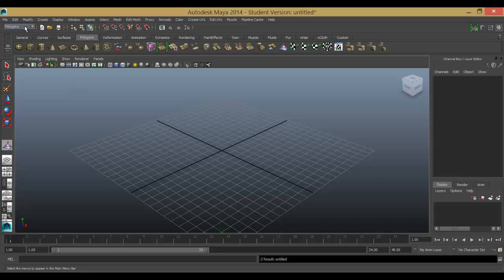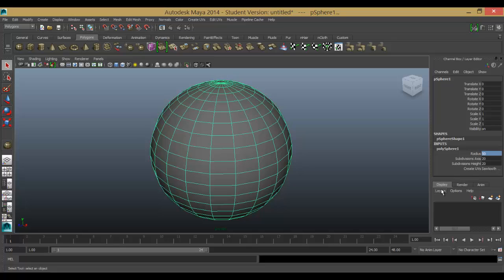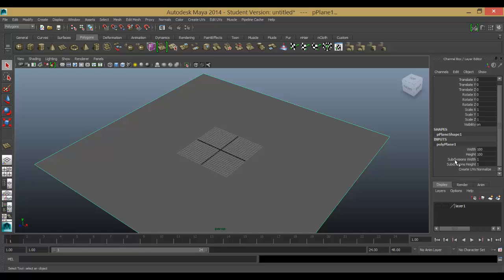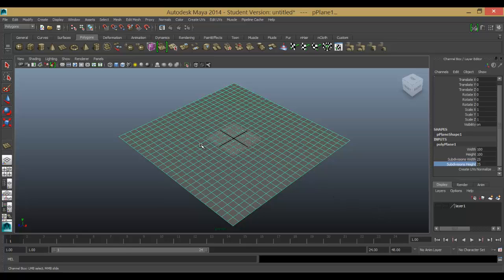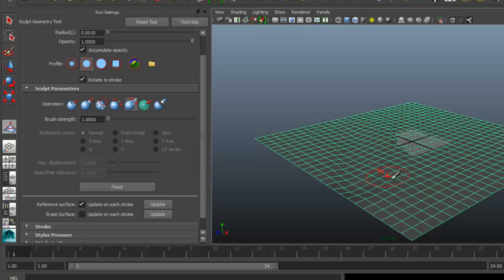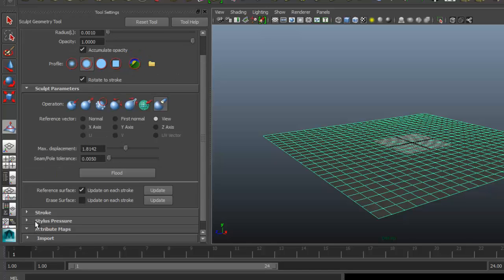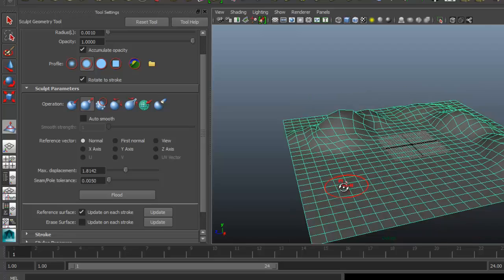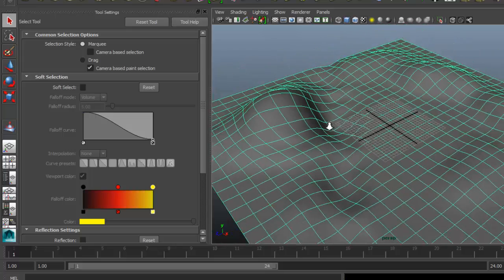The Sculpt Geomatry tool Maya 2014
a basic skydome